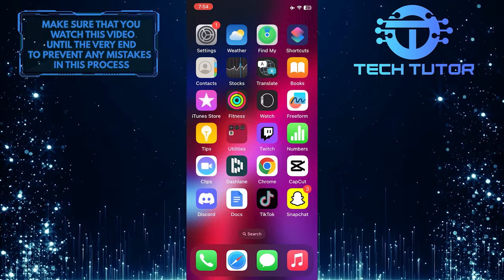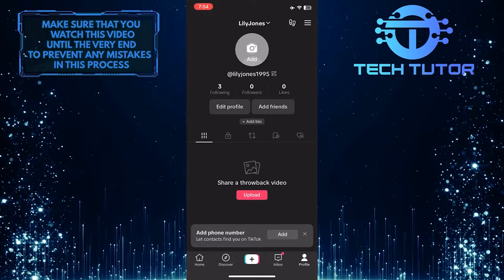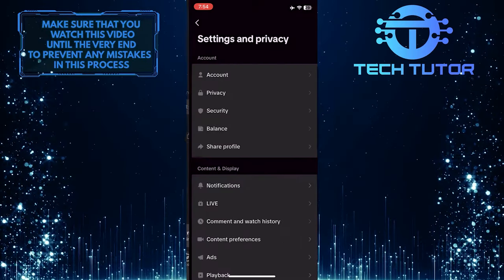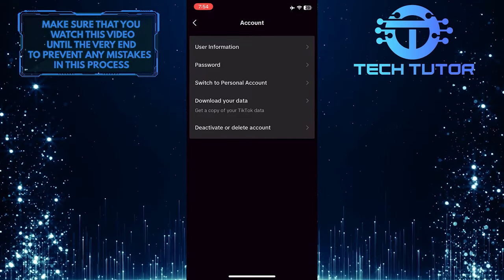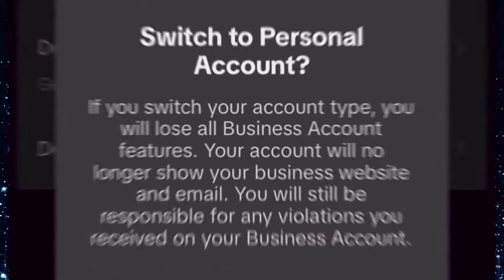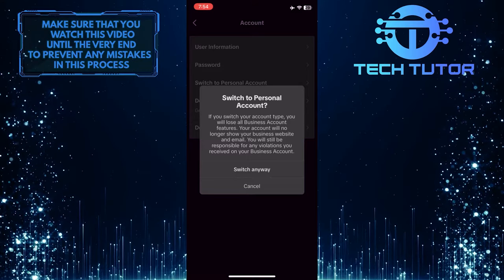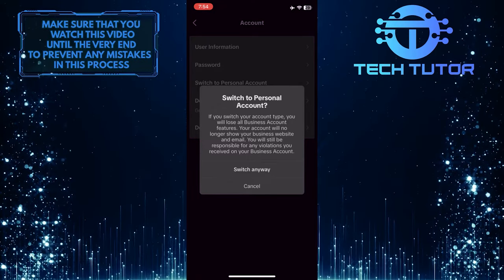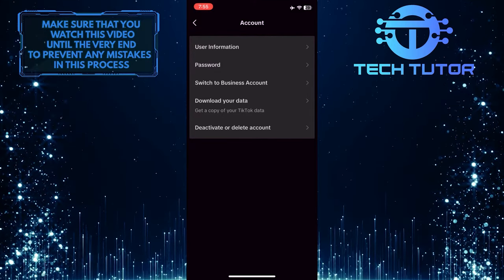How To Turn Off Analytics On TikTok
Are you tired of seeing your TikTok analytics? Do you want to take a break from tracking your performance? Then this video is for you! In it, we'll show you how to quickly and easily turn off analytics on TikTok. We'll walk you through the steps so that in no time at all, your TikTok will be free of pesky numbers and stats. So don't wait any longer - watch our video now and learn how to turn off analytics on TikTok!